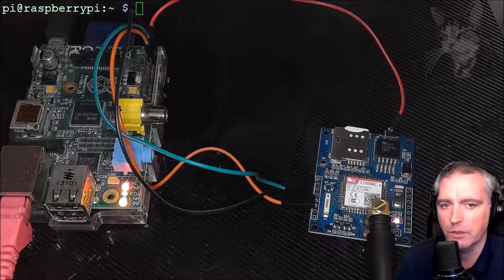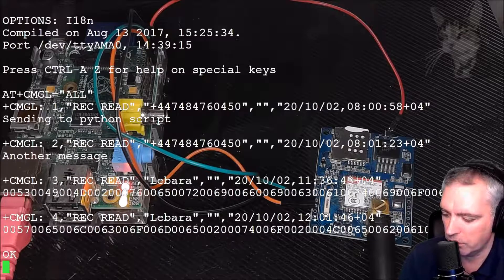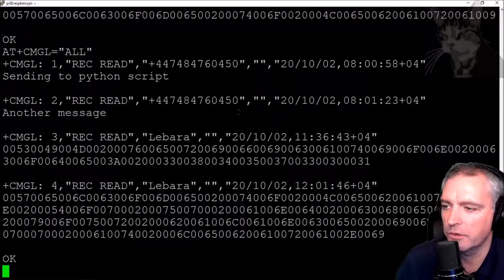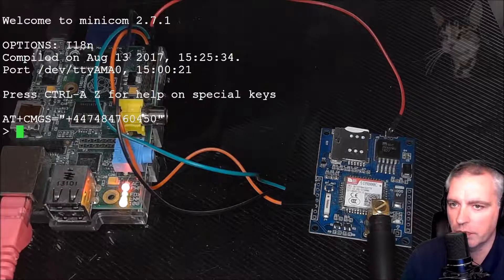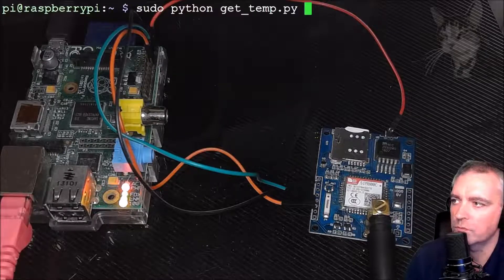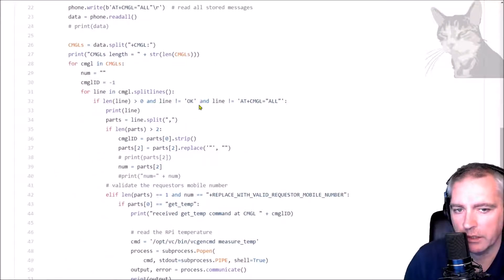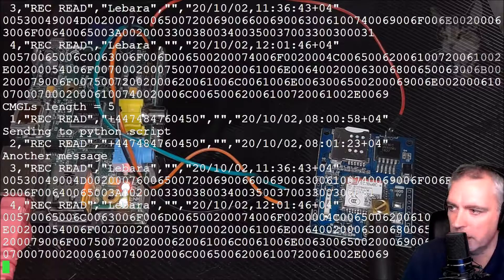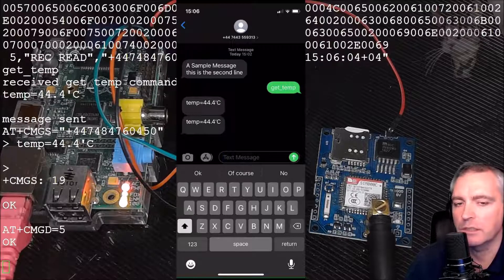Send SMS using a SIM800c Module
This is video 3 of the tutorial on how to send and receive SMS using a SIM800c Module and a Raspberry Pi.

The actual command to send SMS using minicom on the Raspberry Pi is,
AT+CMGF=1
AT+CMGS="+YOUR_MOBILE_NUMBER"
Enter message here{ctrl+z}

You can send multiple lines, but to do the final send, you need to finish with {ctrl+z}

The GitHub repo for the script in this video is

The online tool used in this video to decode SMS is

0:00 Send SMS using a SIM800c Module
0:30 Read SMS on SIM800c module using minicom
1:10 Configure minicom word-wrap
1:30 Decode PDU
2:15 Send SMS using the SIM800c Module
2:50 Read SMS on mobile phone
3:10 Send SMS using a Python script
3:45 Show GitHub repository of Python Script
4:40 Demonstrate reading and sending SMS using the Python script